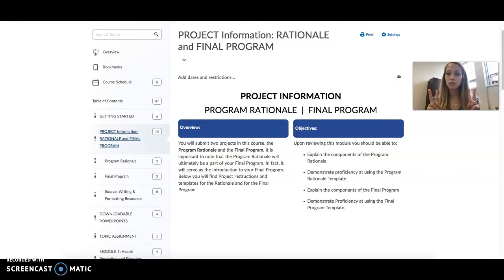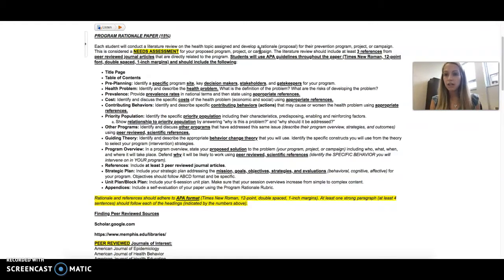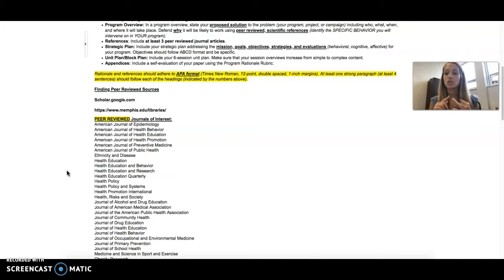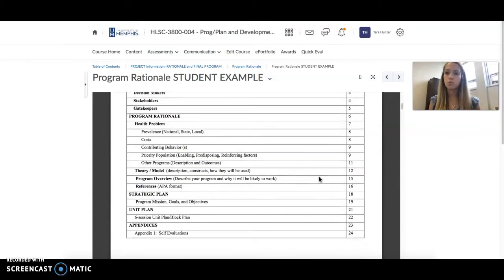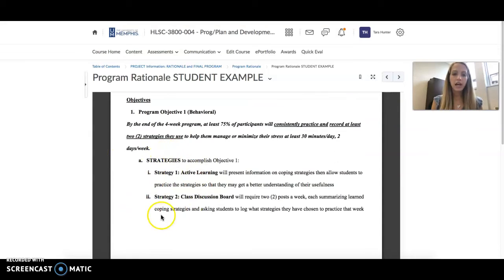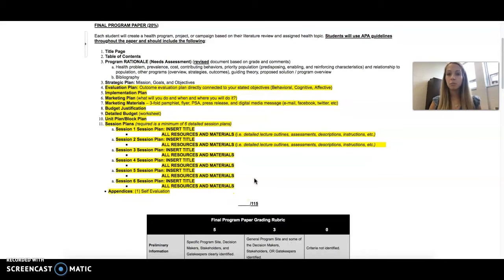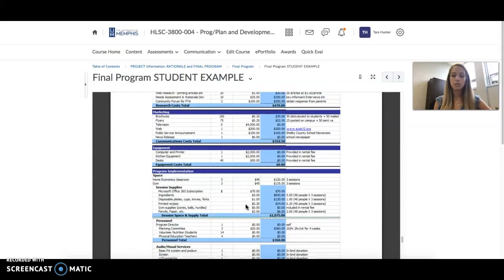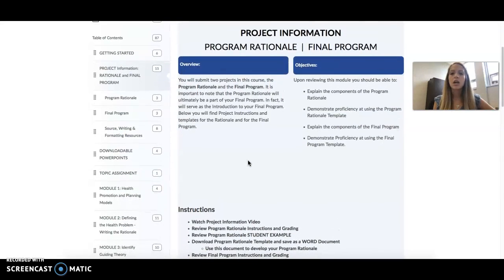Rationale and Program Overview